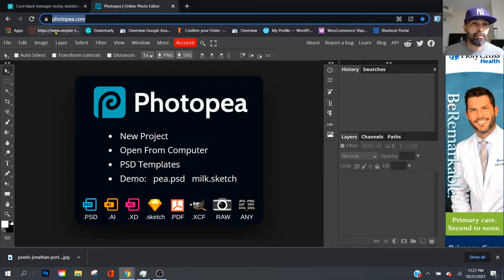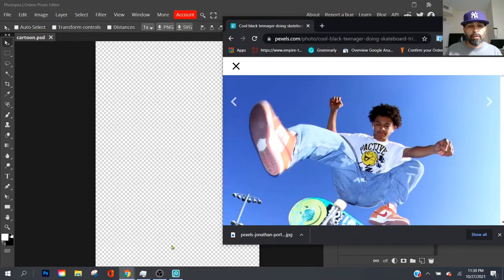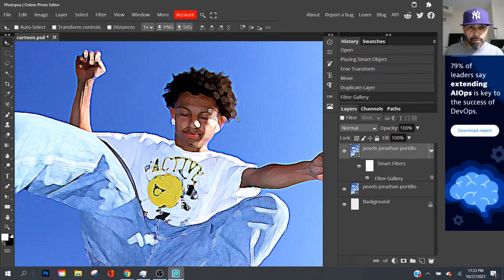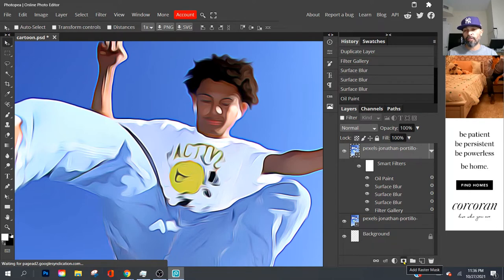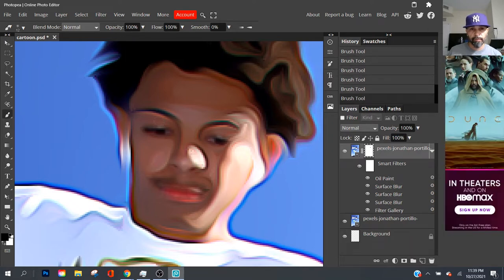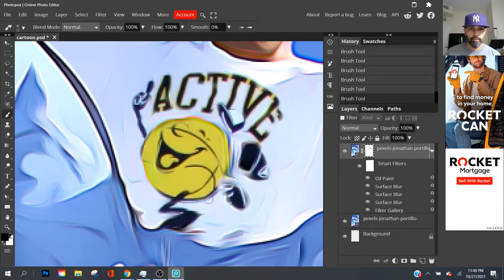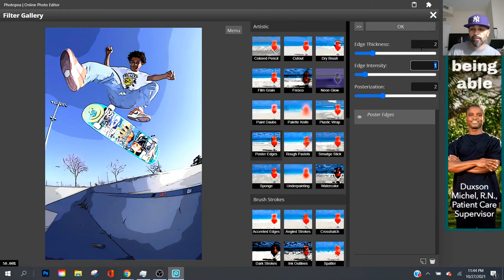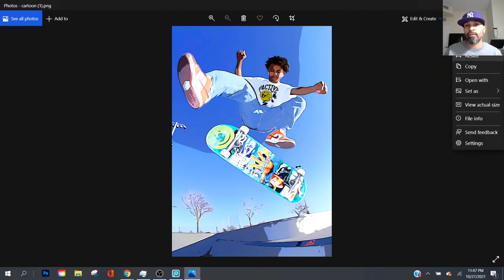Cartoon Any Picture | Photopea | Sublimation Designs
What's Up!  1st Off, Thank You All for your support!  In today's new video will take a picture and turn it into a cartoon!  The free software that will be used is Photpea ), no signup!